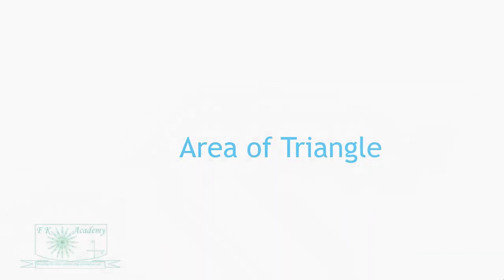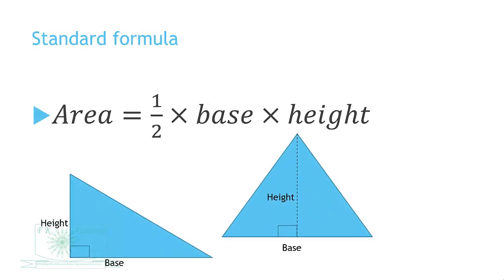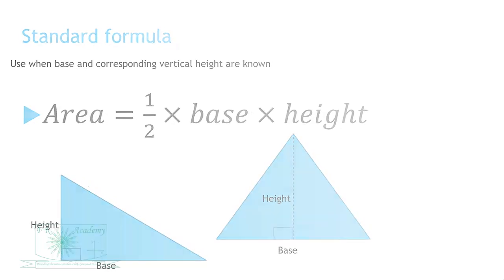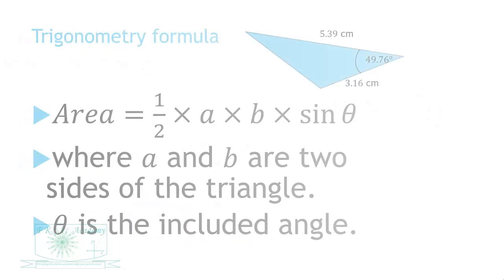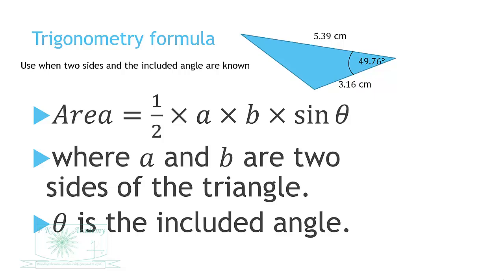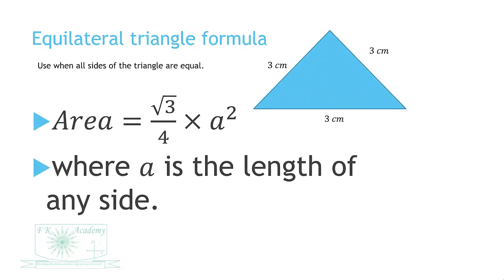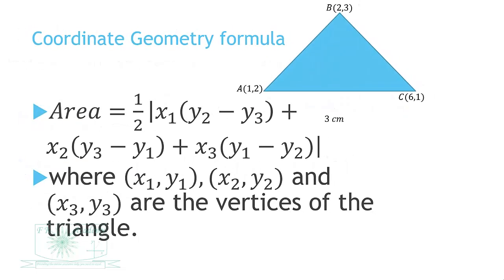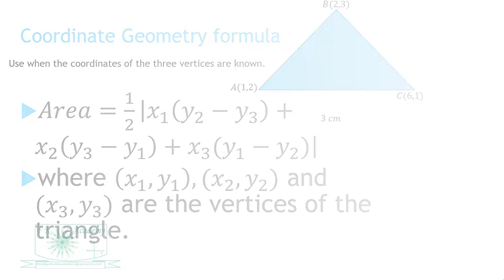Formulas for finding area of a triangle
Standard formula, Heron's formula, Trigonometry formula, equilateral triangle formula, coordinate geometry formula for finding the area of a triangle.